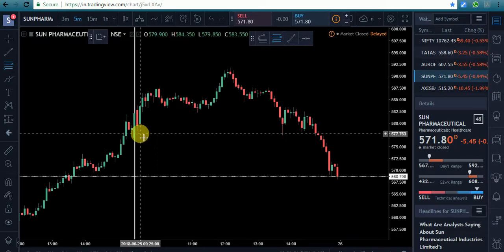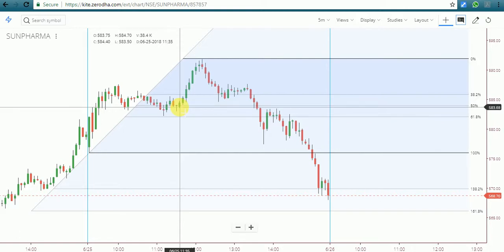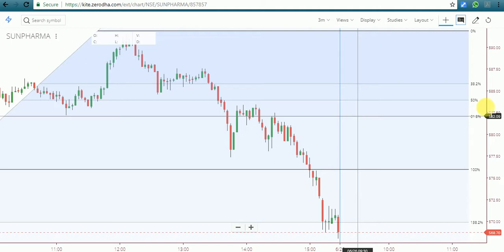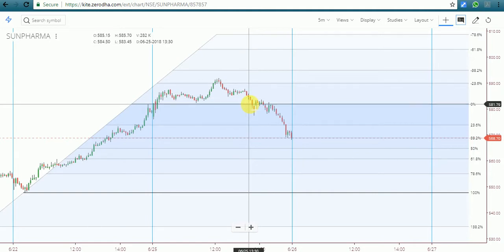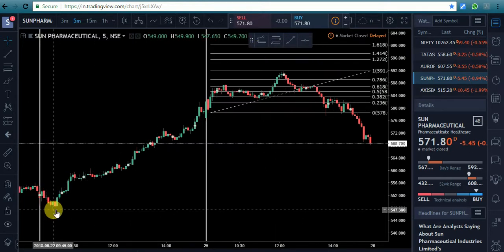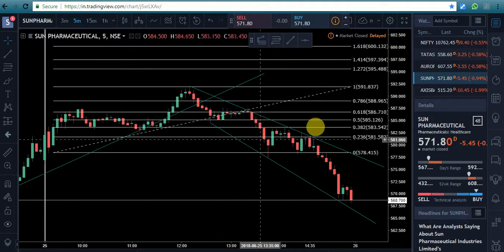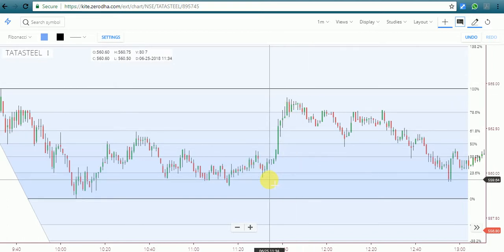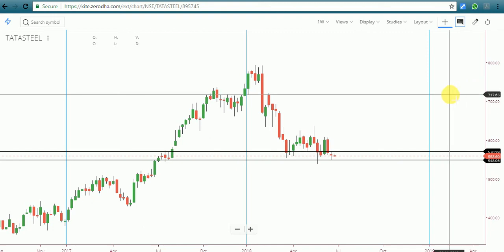FibonacciTradingStrategy intraday income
My motive is to explain here about fiboo Most importance Rejection
continues trend
Pull back
Reversal
This Channel is related to Stock trading, Basically documenting my own strategy's in various views etc: Intraday, Positional, Hedging, Without the help of Fundamentals. I have been trading actively since 2016, base on Momentum, reversal, Hedging, my one of goal and target is to minimize risk, maximize profit base on volatility.
I do not have any negative view for people, My motive is to an improved trader using proper strategy and becomes financial freedom without the help of any mentor, trainer.

Entry & Exits are the most role on this Which I try to explain a more simple way to understand better.
I do not have any negative view making this video is for my self and people who are really seeking to learn base on min loss max profit. for them welcome. I m uploading the key point only.
Guy's Trading View pro is one of best reliable Platform Get pro it gives lot potential gain and earned